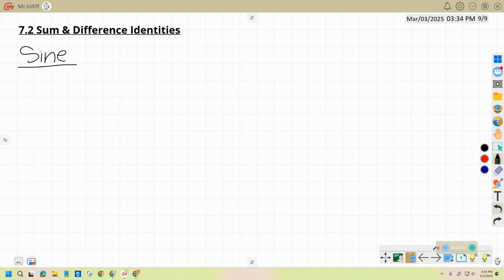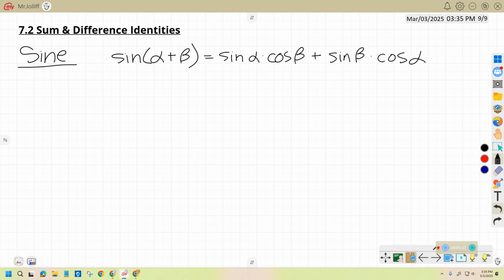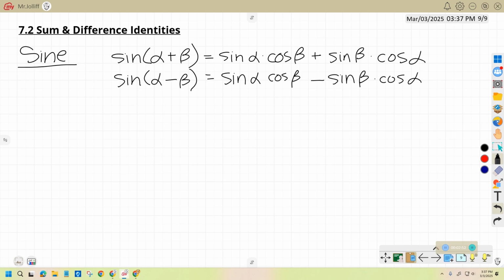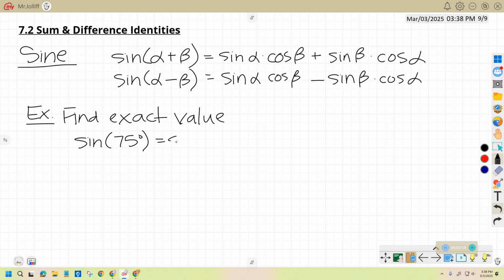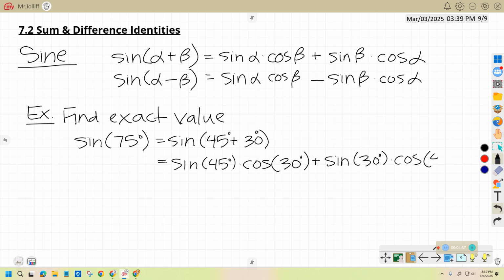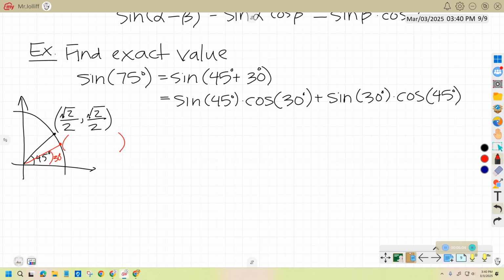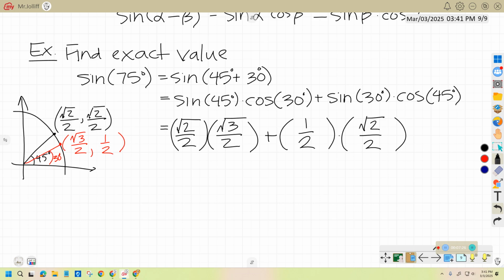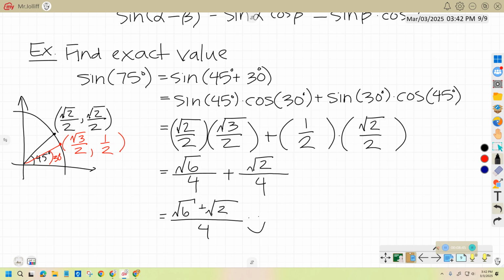7.2 Notes, Part 1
7.2 Sum & Difference Identities
*Sum & difference formula for SINE